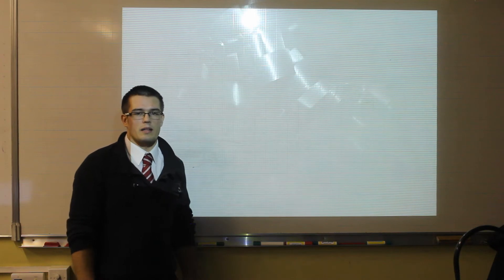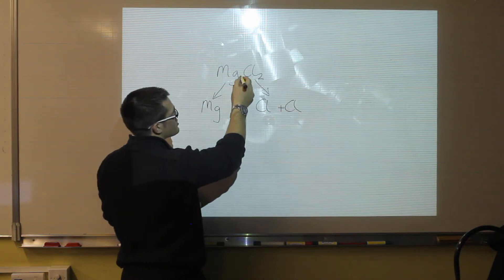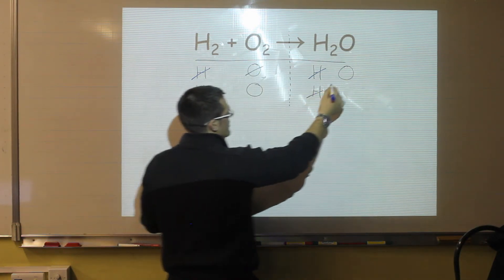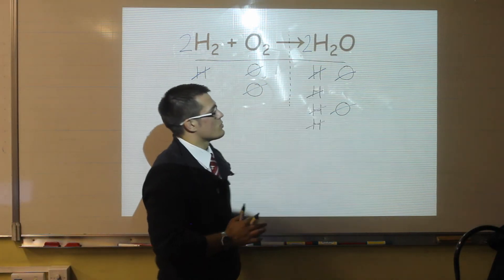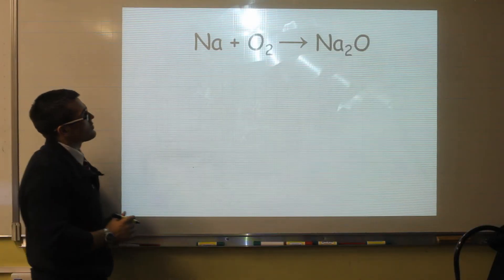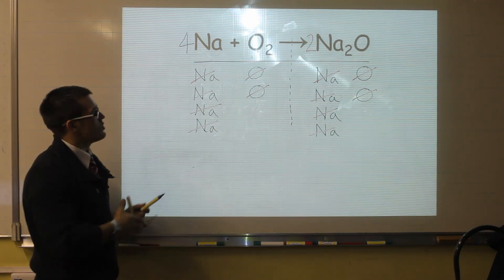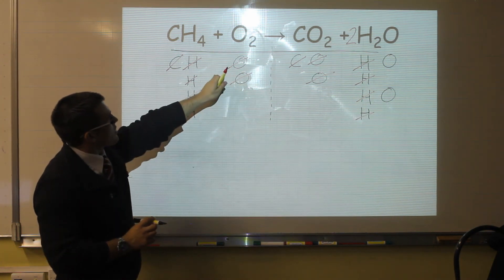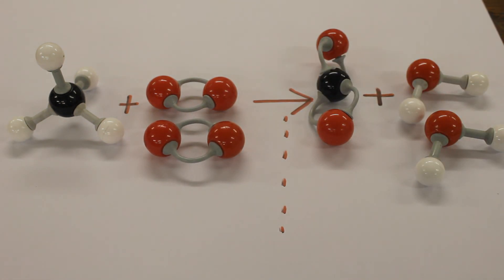Balancing Chemical Equations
This tutorial explains how to balance chemical equations. This skill is essential throughout GCSE and beyond and should be practiced regularly. Atoms are not created or destroyed in  chemical reactions, this principal is called the conservation of mass. This means that the number of atoms on the left hand side of the equation must be the same as the number on the right. For this reason it is not enough to simply write the formula of your reactants and products correctly, you must balance them so that the principal of conservation of mass is upheld.